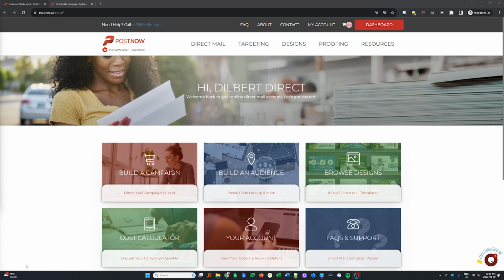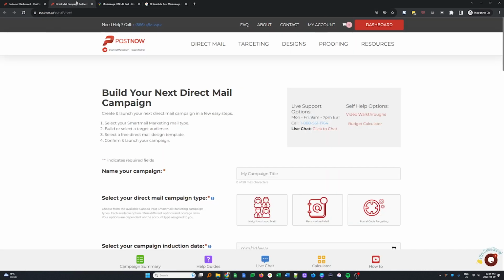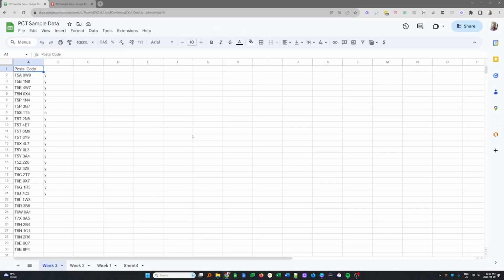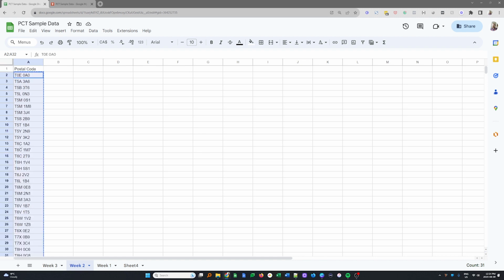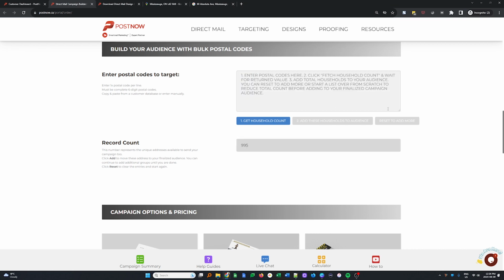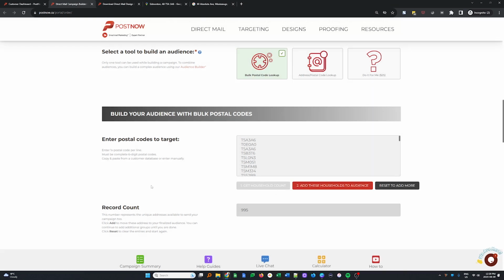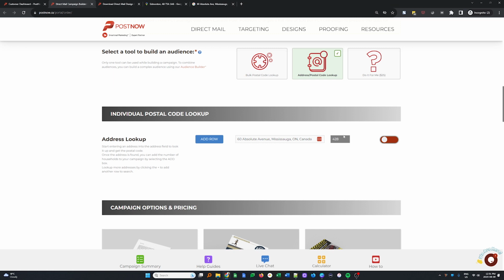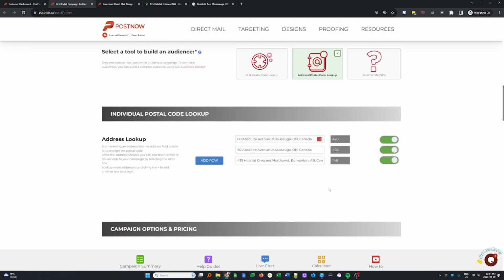Boost Your Small Business with Effective Postal Code Targeting in Direct Mail Campaigns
Timestamps:
0:00 - Intro: Power of Postal Code Targeting
2:46 - Reach Specific Buildings/Areas
5:04 - Expand HVAC Customer Base - Example
7:25 - Manage High Household Count
9:44 - Remove High-Count Groups
11:58 - Target Retirement Communities
14:07 - Retailer's Guide to Neighbour Targeting
16:24 - Effective Postal Code Tips

Looking to drive impressive results for your small business through direct mail campaigns? Learn how to harness the power of postal code targeting in this informative video.

Discover the unique benefits of targeting specific buildings or areas and how to expand your customer base by focusing on neighbours of recent HVAC installations. We also share valuable tips for identifying and removing high-count groups, targeting retirement communities, and using postal code targeting to reach neighbours of existing customers in the retail industry.

With our online capabilities, you can easily build a personalized campaign for more information.